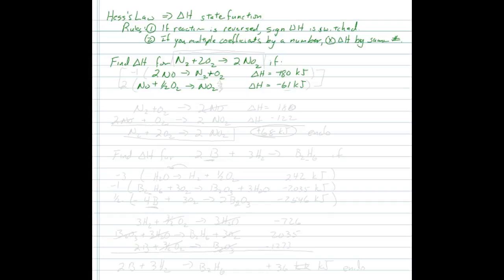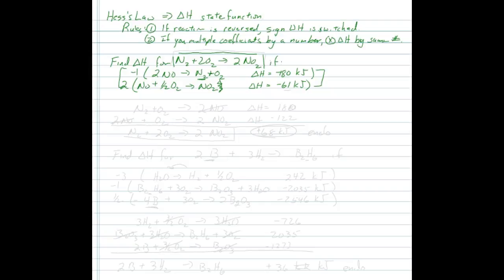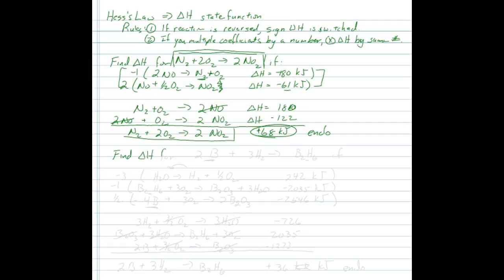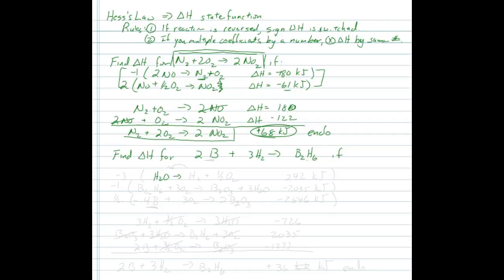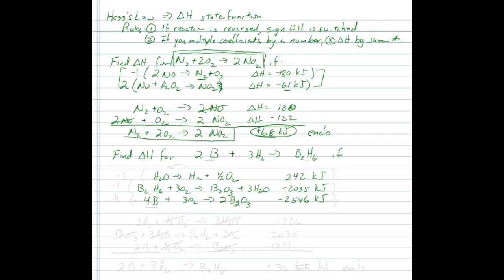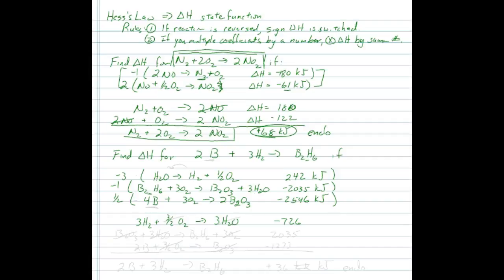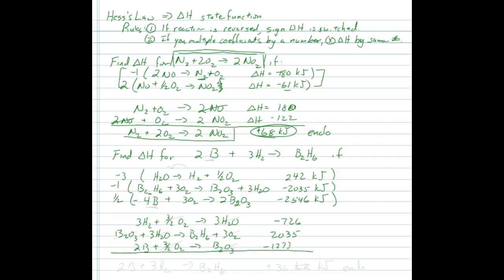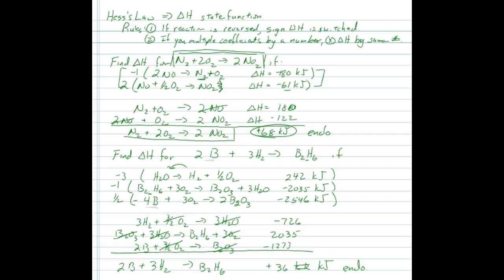Pen cast 3-VI